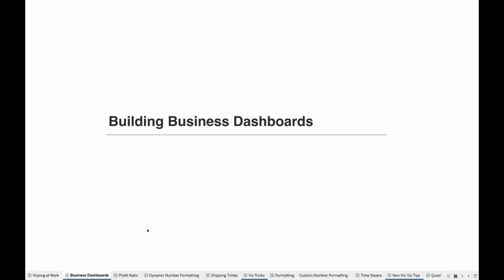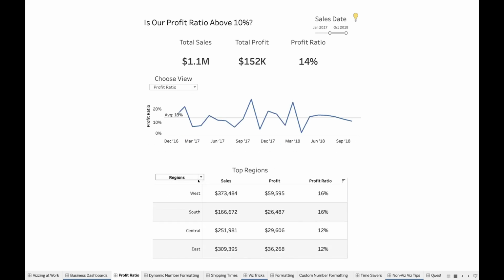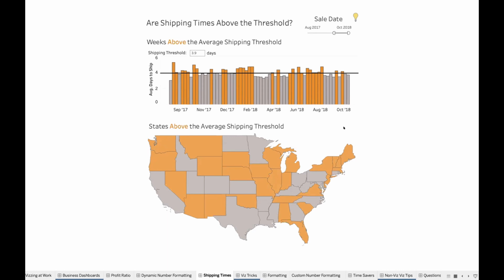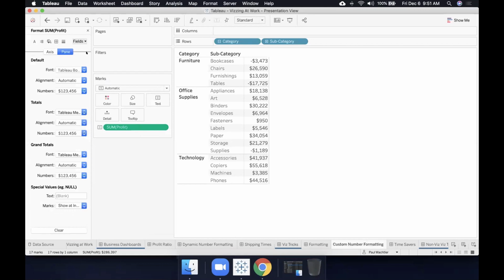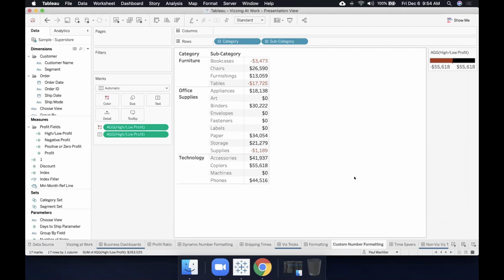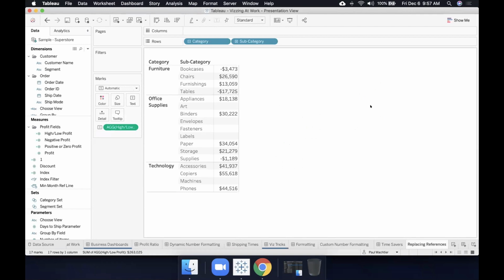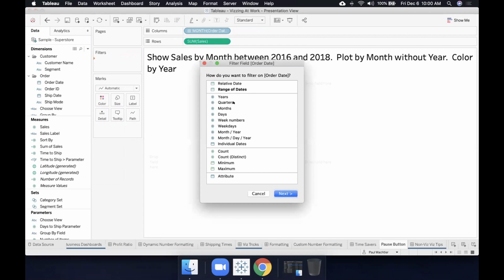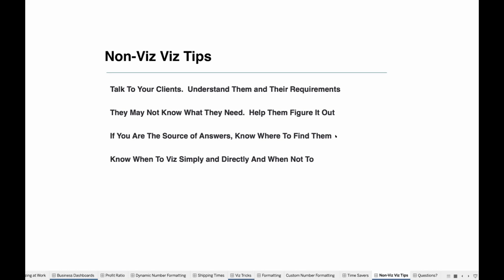Vizzing at Work: Improving Business Dashboards & Impressing Clients